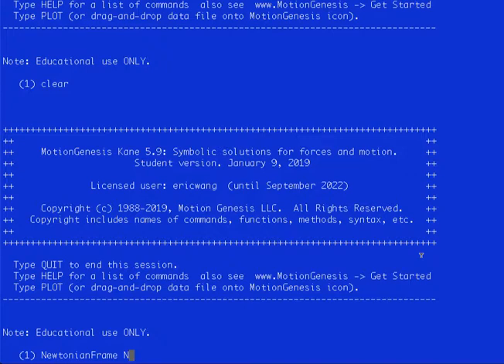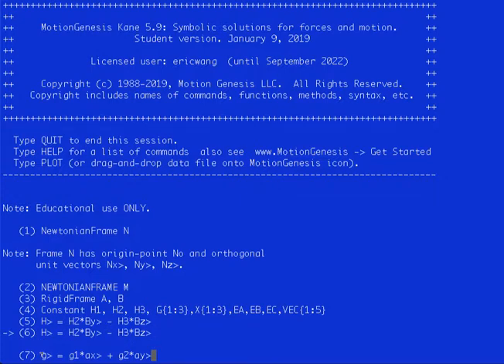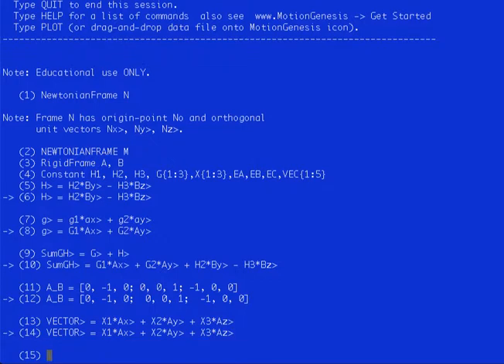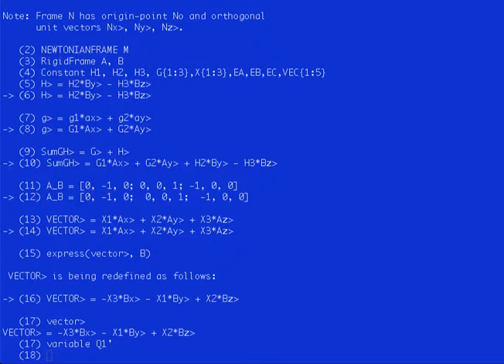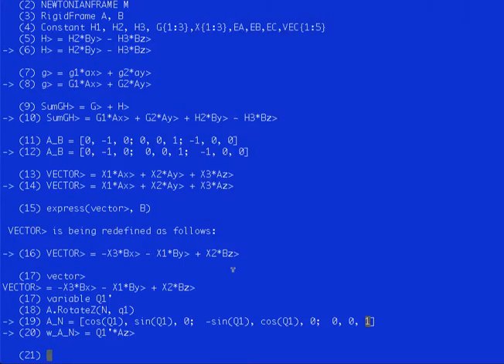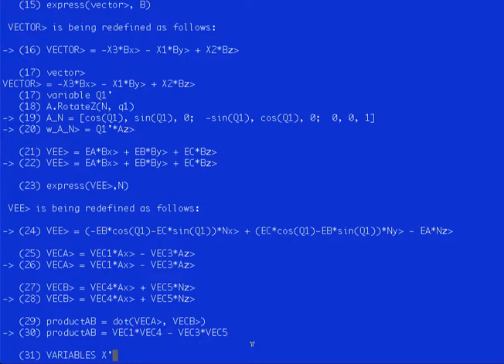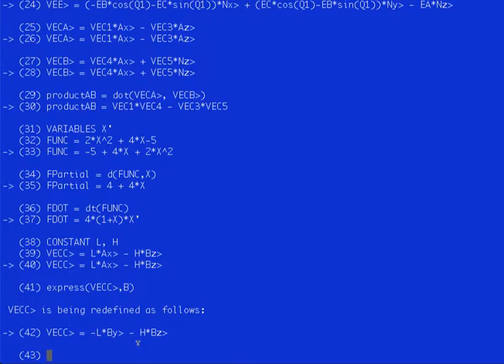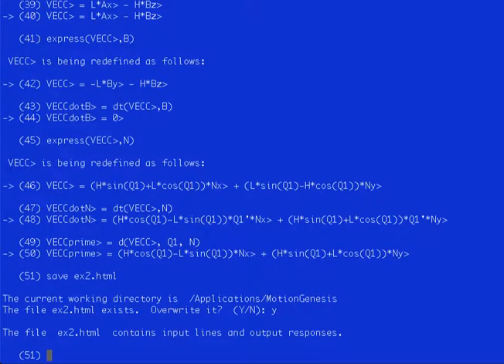Motion Genesis variables, rotations, and derivatives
Motion Genesis tutorial on variables, rotation matrix, and derivatives of scalar and vector functions.